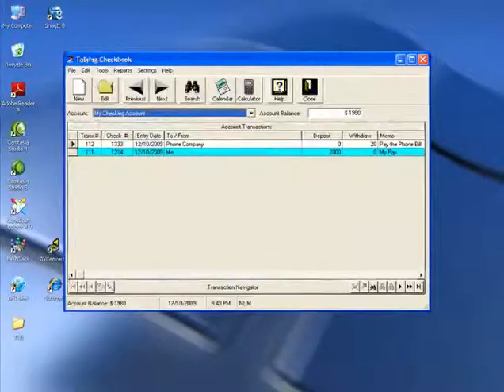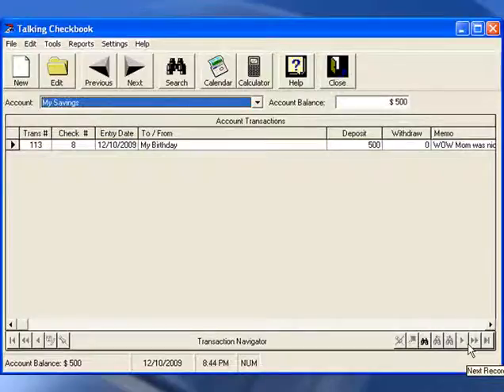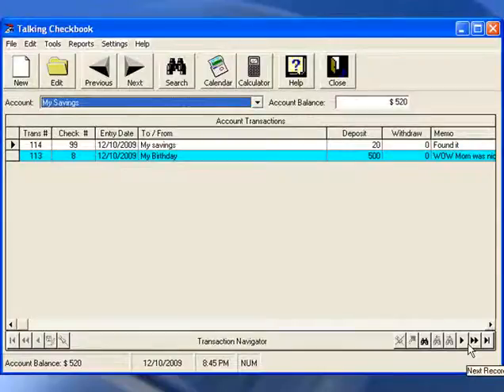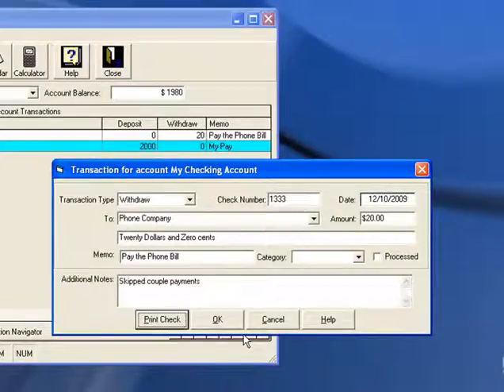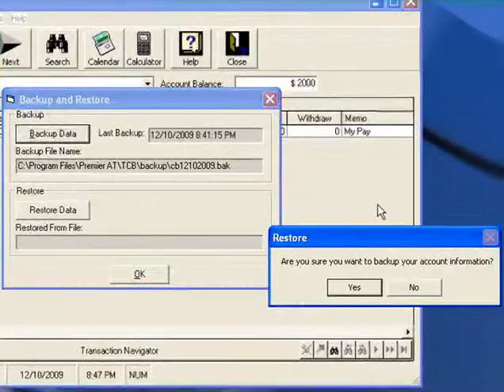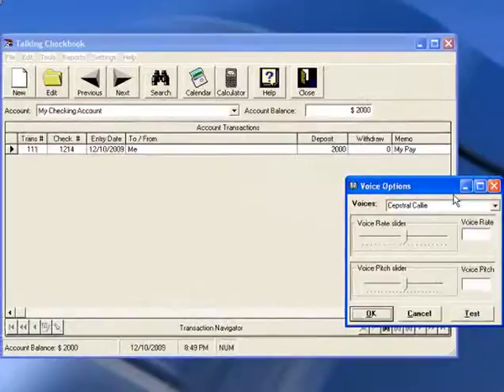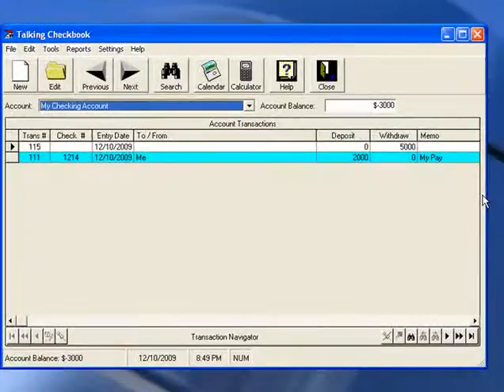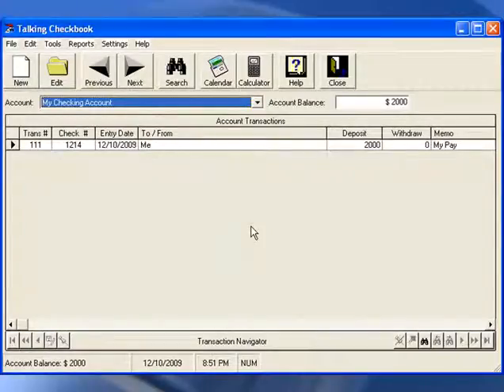Talking Checkbook - Backup & Restore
Backing up and restoring in the Talking Checkbook.